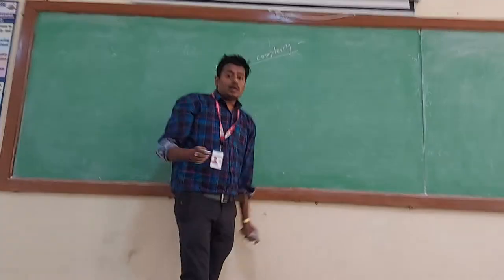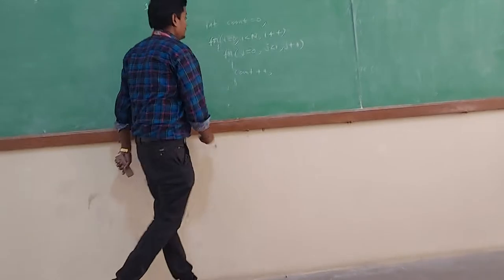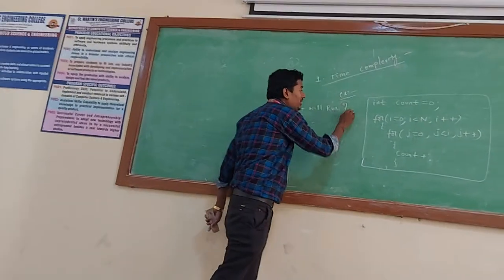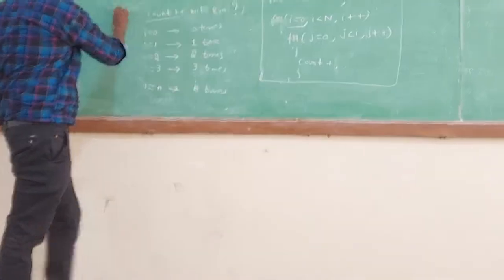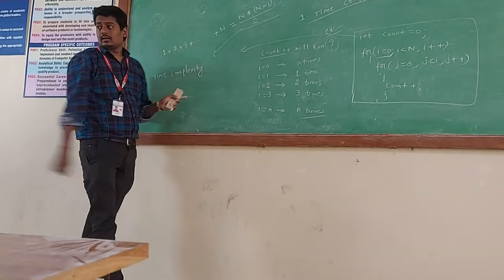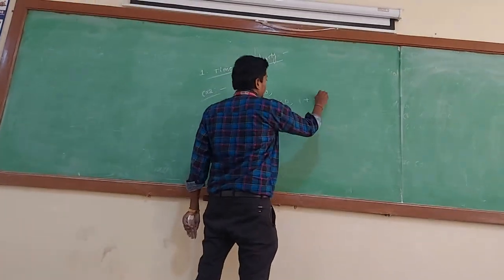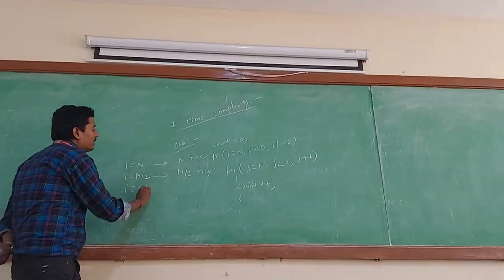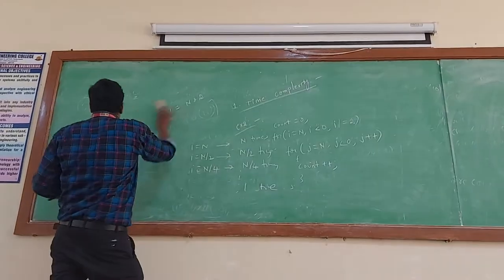Finding Time Complexity by Mr V L Kartheek